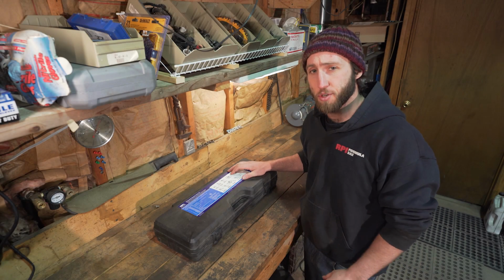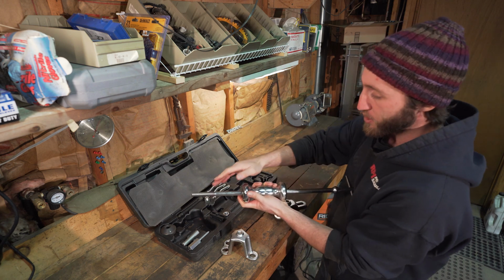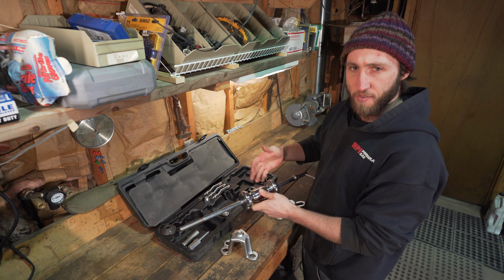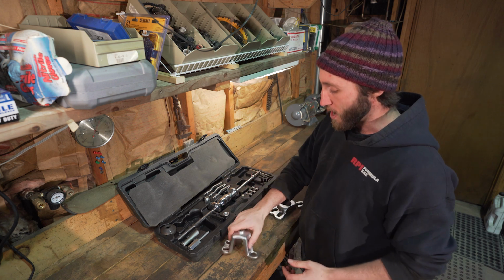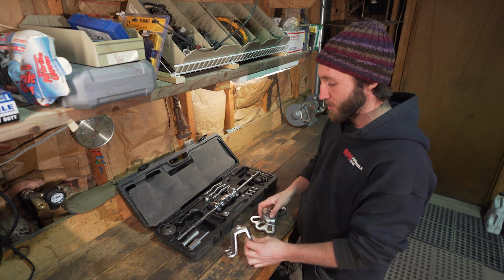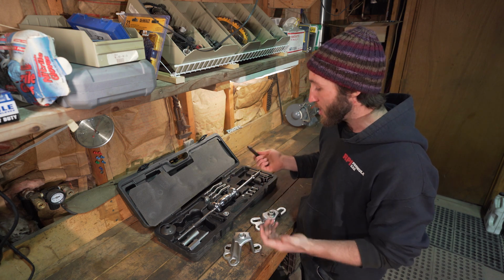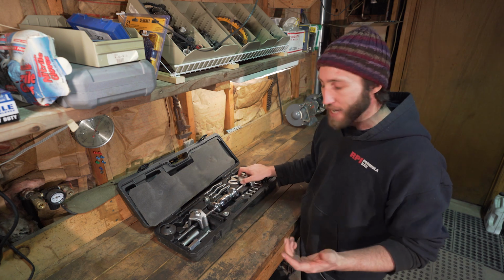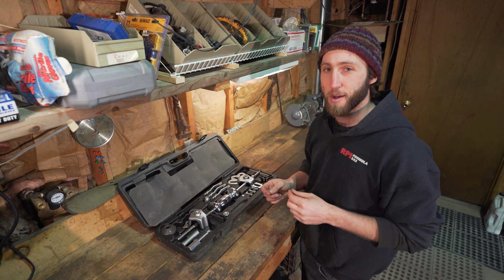Tools you should own - slide hammer set // Shoplife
The next tool you should own is truly one of my favorites; the slide hammer. It's the kind of thing that can make the difference between a frustrating day in the shop banging your head against frustrating issues or a quick and easy repair.

I'm not sure if I misremembered the price or it's dropped since I bought it but they're only about $80 now!